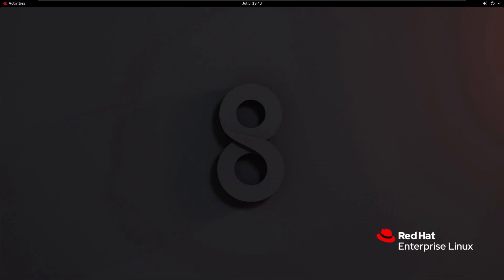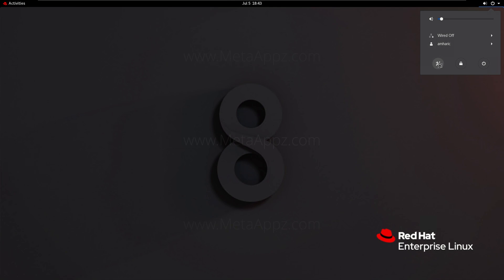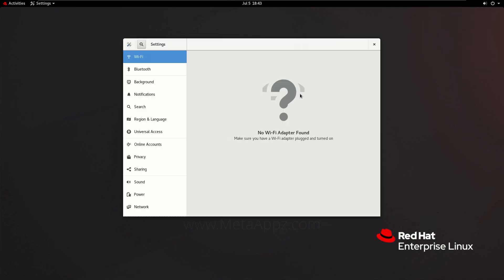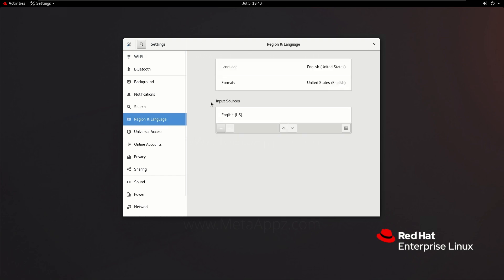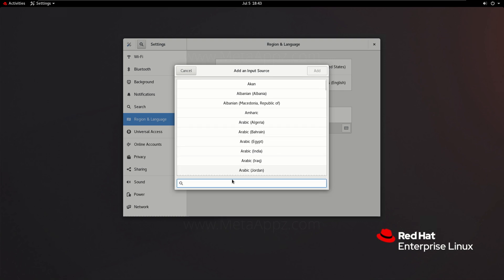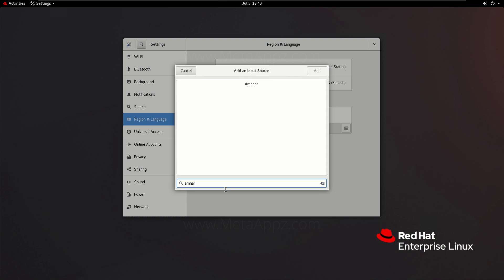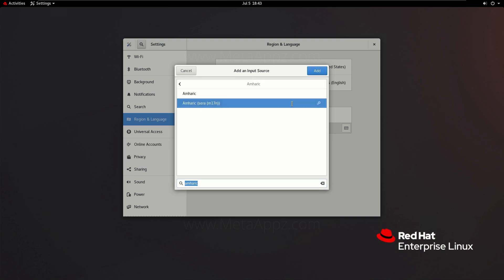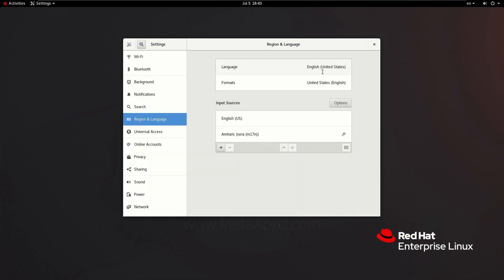Amharic Keyboard on Red Hat Enterprise Linux (RHEL)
In this tutorial, we walk you through the steps to set up and use the Amharic keyboard on your Red Hat operating system. Follow along to easily switch between English and Amharic for all your typing needs.